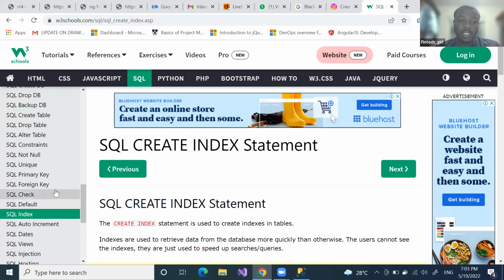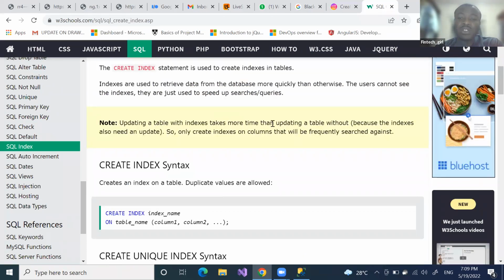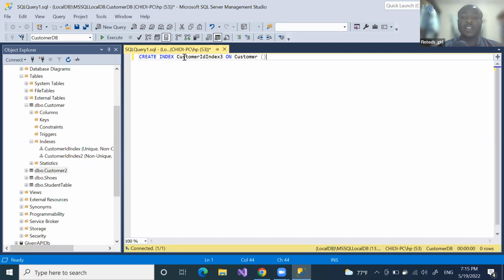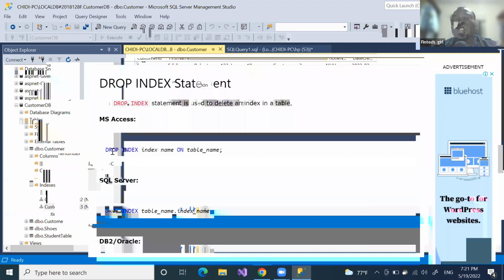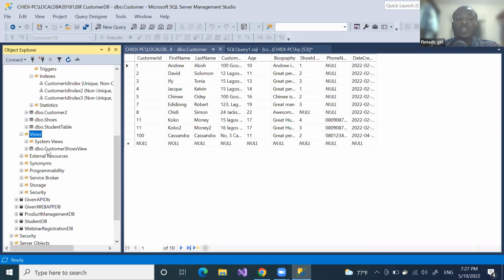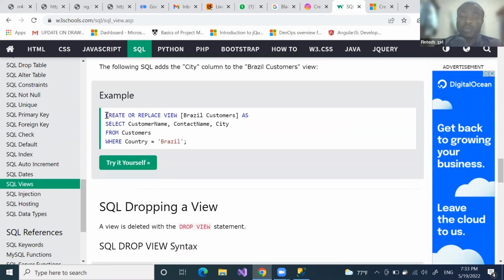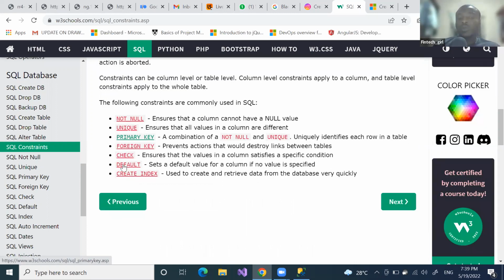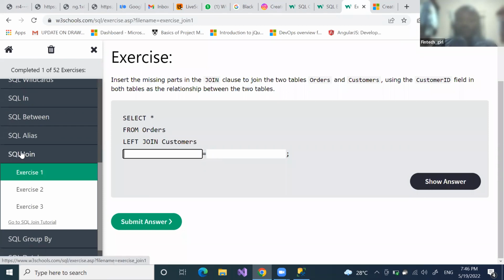SQL Index and Views Lecture